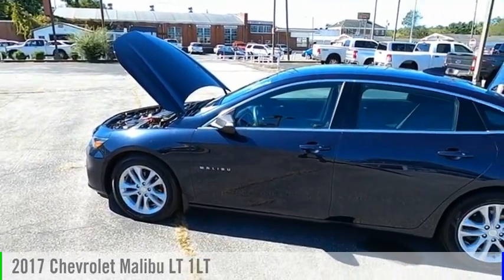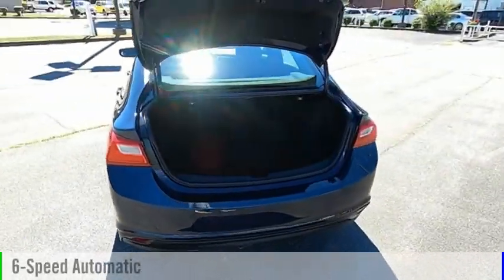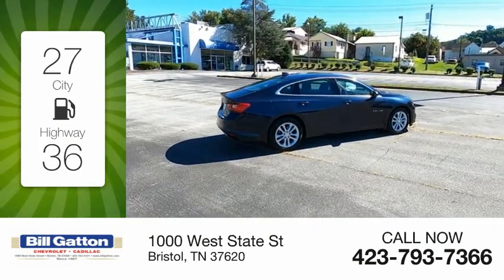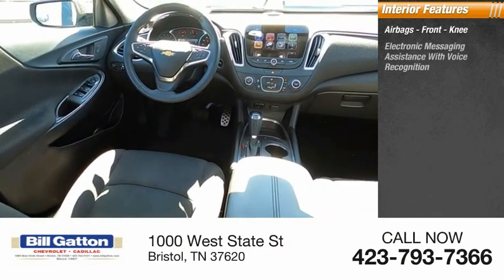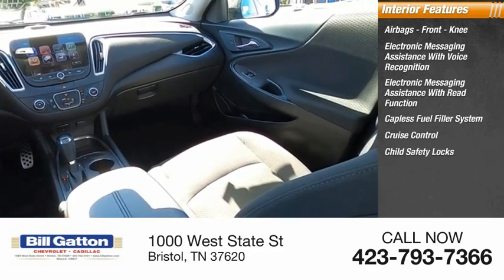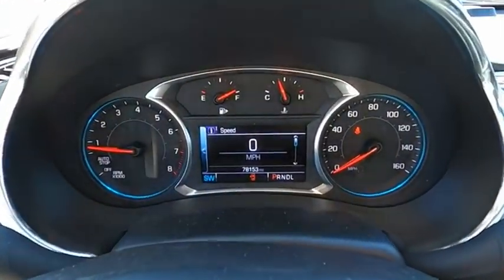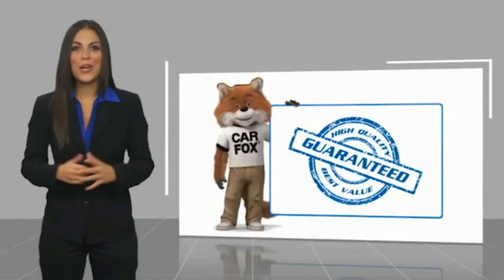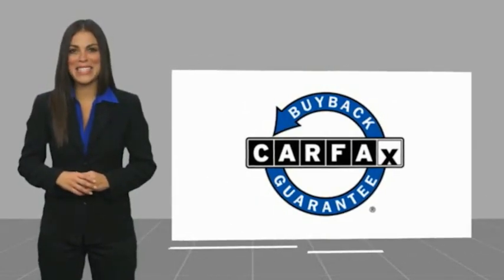2017 Chevrolet Malibu 286832B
2017 Chevrolet Malibu LT 1LT

Bristol Chevrolet
1000 West State St

Bristol Chevrolet is proud to present this nice looking Malibu. Want your family safe use the power door locks to quickly protect them. Never reach across the car to roll down a window again. this one has power windows. With a power seat in this vehicle every driver rides in comfort. To help this vehicle look better. It has a nice set of Alloys on it! Keep Cool...It has A/C! With Tilt Steering you can adjust the Wheel to a position you like! Help maintain your speed with Cruise Control. Making life on a trip a lot easier! This one also has Rear Defrost! Safely change the Volume and Channel on the radio on this ride. its got Steering Wheel Audio Controls!!! It makes driving this one that much more enjoyable!! Safety First. Airbags save lives and this one has a Drivers Airbag. Keep the temperature inside this vehicle comfortable with the optional Climate Control. Comfortable Front Bucket Seats always make the drive go by quicker. Cloth Interior. Easy to keep clean and maintain!! Includes a desirous Back Up Camera!! Help Make Backing up a Breeze! Anti-Lock Brakes are a must have on vehicles that are safe..This on has ABS! The Privacy Glass on this vehicle adds security for your valuables This one has Xenon headlights...They really do make a difference in helping see the road!